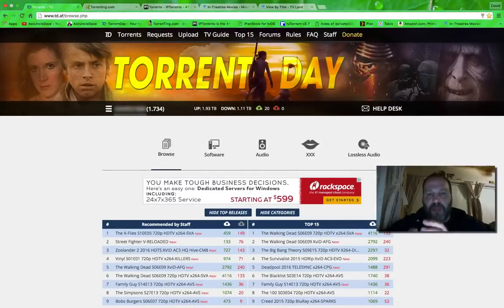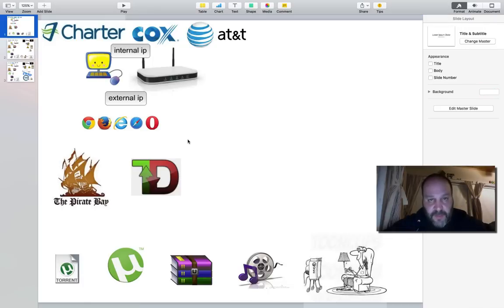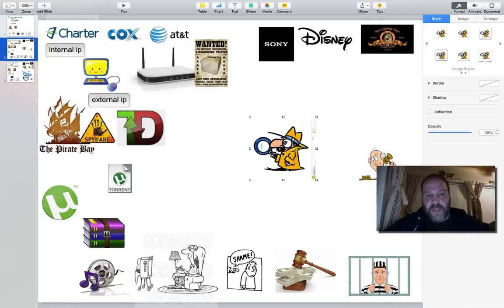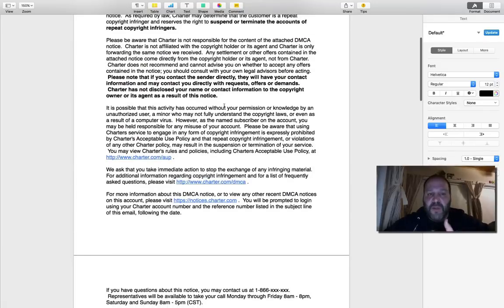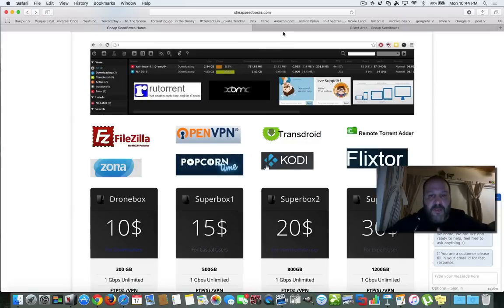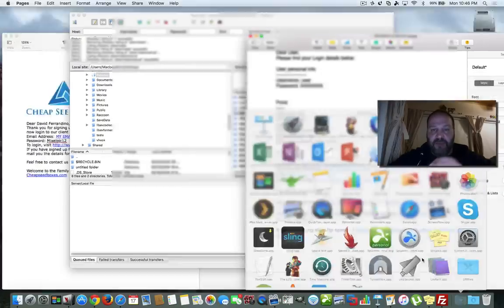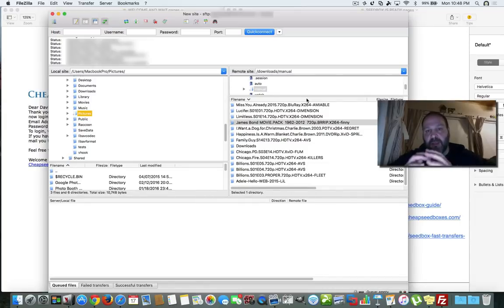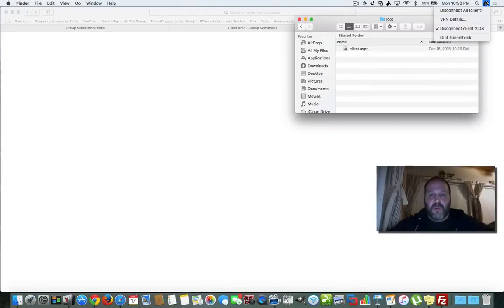Torrents, Seedbox, VPN, FTP, Private Anonymity, DMCA, Snoopers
lets Talk about The benefits and dangers of torrenting in detail.

If you like my Past videos about Cable cutting you better watch this

things we demo

torrents private vs public
isp
ip internal and external
DMCA strike with example
snoopers
rar files
rar extraction
seedboxes
vpn
Open VPN all operating systems
vpn logs
FTP/SFTP
Anonymous Browsing
and more

Private internet access (PIA)

cheep seedbox

Article on my site for more info and links